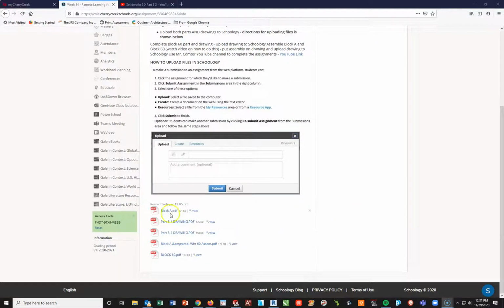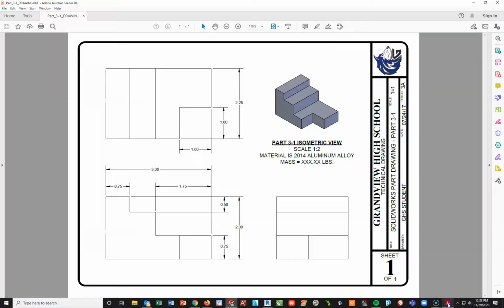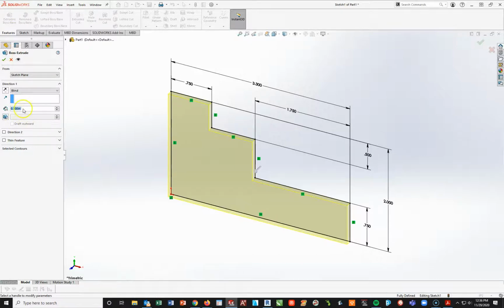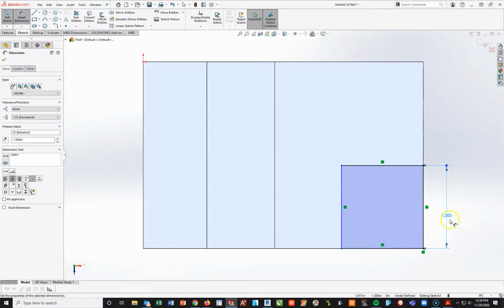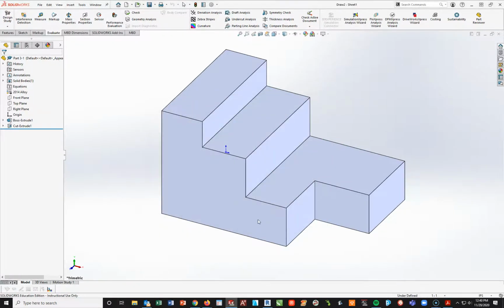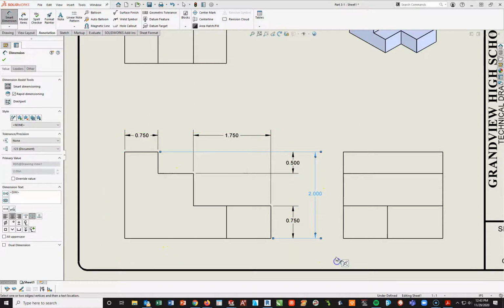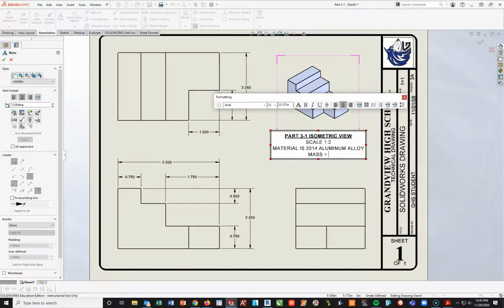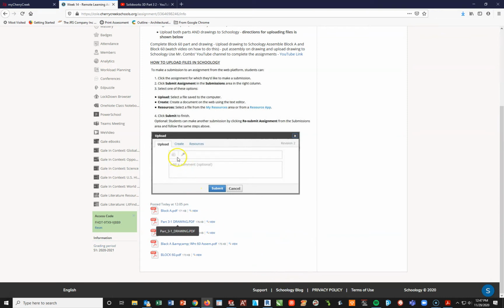SW PART 3 1 VIDEO DIRECTIONS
STEP-BY-STEP VIDEO DIRECTIONS FOR CREATING PART 3-1